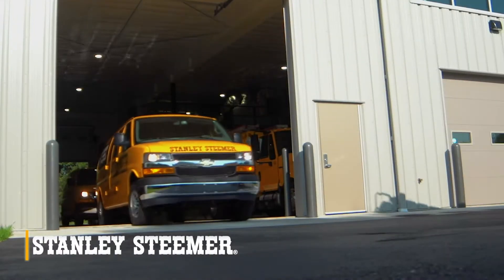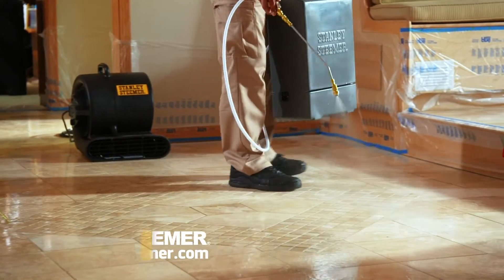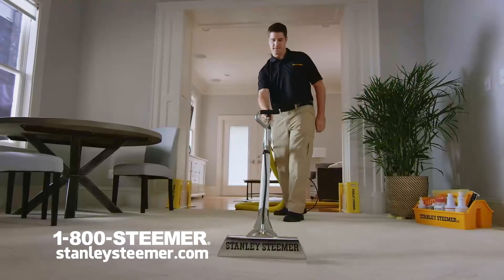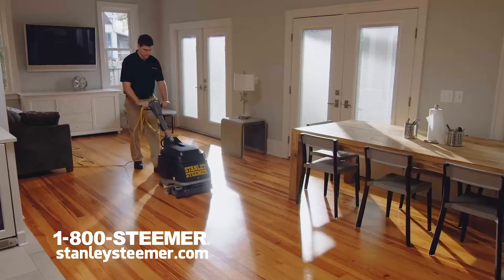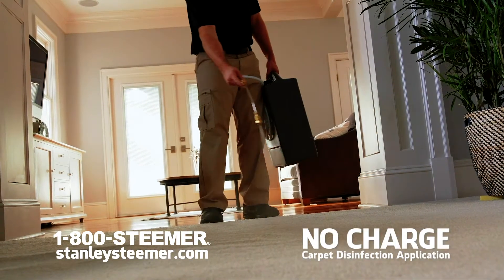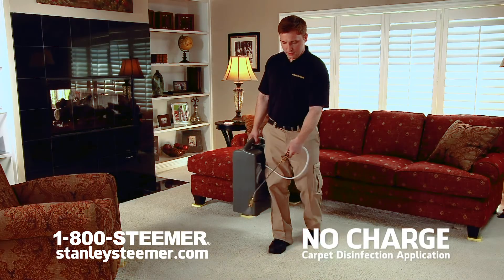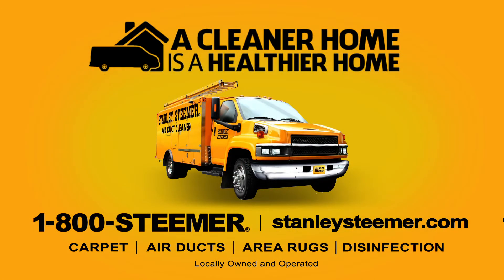SSL Essential CHH 15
SSLEssentialNoESS0320CHH 15